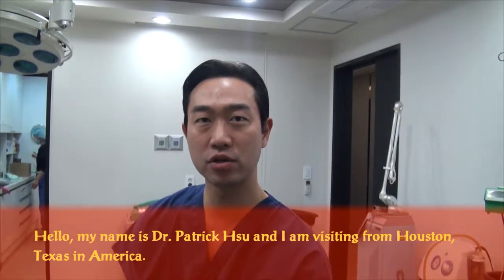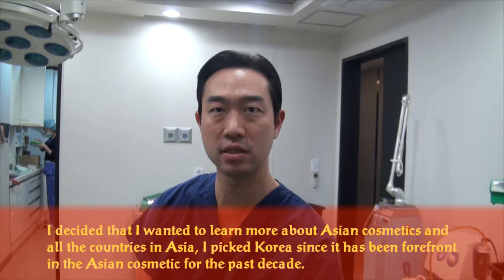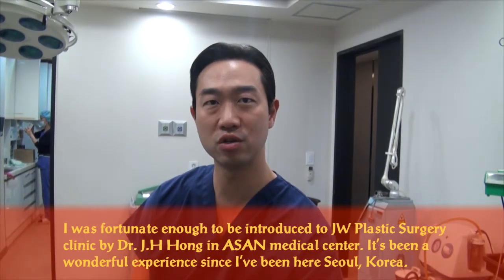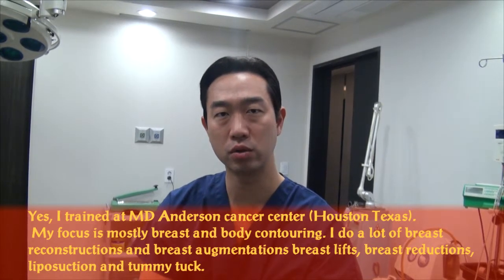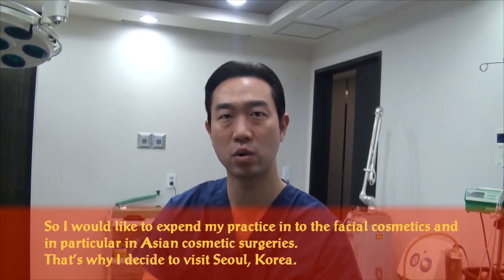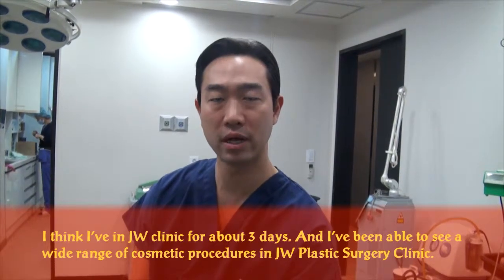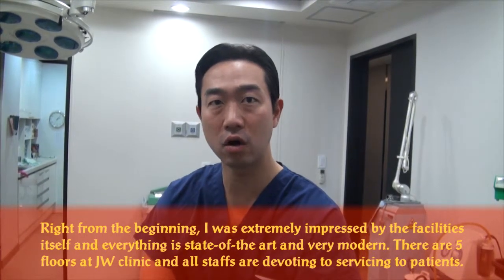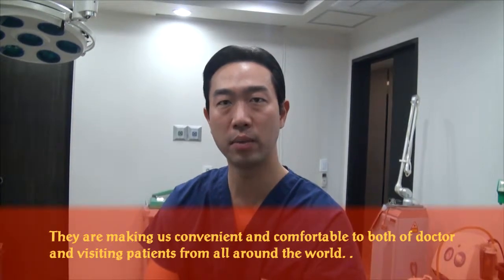韩国整形医院医生研修课程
JW整形医院鼻整形中心为来韩国做鼻整形的求美者提供下列鼻整形手术项目服务：
韩国隆鼻手术、韩国歪鼻矫正整形手术、韩国鼻尖矫正整形手术、韩国鼻尖延长整形手术、韩国短鼻矫正整形手术、韩国长鼻（箭鼻）矫正整形手术、韩国鹰钩鼻矫正整形手术、韩国鼻头缩小手术、韩国鼻翼缩小手术、韩国假体鼻整形手术、韩国自体组织（耳软骨、鼻中隔软骨、肋软骨、自体真皮、颞筋膜）鼻整形手术及各种高难度的鼻整形失败修复手术。

JW整形医院眼整形中心为来韩国做眼整形的求美者提供下列眼整形手术项目服务：
韩国双眼皮整形手术（埋线双眼皮、切开双眼皮、部分切开双眼皮）、韩国开眼角整形手术（开内眼角、开外眼角、开下眼角）、韩国眼型矫正整形手术（埋线眼型矫正、切开眼型矫正、部分切开眼型矫正-注：眼型矫正又称眼睛提肌手术）、上下眼睑下垂松弛矫正整形手术（切眉术、眼袋整形手术）、黑眼圈矫正整形手术及各种高难度的眼睛整形手术失败修复手术。

JW整形医院胸部整形中心为来韩国做胸部整形的求美者提供下列胸部整形(隆胸)手术项目服务：
韩国内窥镜假体隆胸手术（圆形假体隆胸，水滴型假体隆胸）、自体脂肪移植隆胸（ＪＷ整形医院倒入最先进的harvest-jet2自体脂肪移植器械）、假体＋自体脂肪移植复合式隆胸、凹陷乳头矫正整形、副乳房矫正整形、下垂乳房矫正整形、男子女性化乳房矫正整形、乳房癌手术切除乳房后的乳房再造整形手术、乳头再造整形手术及各种高难度的乳房整形手术。

JW 整形医院抗衰老面部年轻化中心整形为来韩国做整形的求美者提供下列抗衰老面部年轻化整形手术项目服务：
使用内窥镜进行的额头提升手术（安多泰）、面部提升整形手术（拉皮手术、大拉皮手术、小拉皮手术）、激光融脂整形手术、线提升整形手术、超声波提升整形手术、面部脂肪移植微雕整形手术等整形手术。

JW 整形医院韩国面部轮廓整形中心为来韩国做面部轮廓整形的求美者提供下列削骨改脸型面部轮廓整形手术项目服务：
颧骨缩小整形手术、下颌角整形手术、下巴整形手术（前后推移整形手术、下巴假体整形手术）、Ｖ字小脸整形手术、突嘴矫正整形手术、贵族（八字纹假体矫正整形手术）整形手术等面部轮廓削骨整形手术、面部脂肪移植微雕及面部轮廓修复手术。

JW 整形医院韩国体形整形中心为来韩国做体形整形的求美者提供下列体形整形手术项目服务：
吸脂手术（腹部吸脂、大腿吸脂、小腿吸脂、腰部吸脂、背部吸脂、胳膊蝴蝶袖吸脂等吸脂整形手术）、狐臭手术、腹部整形手术等体形整形手术。